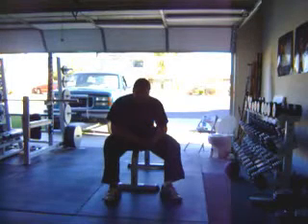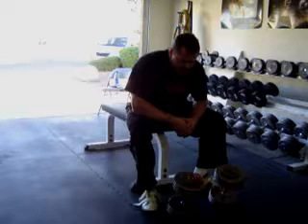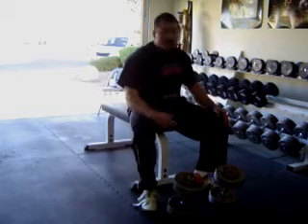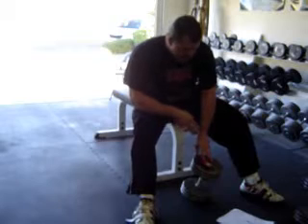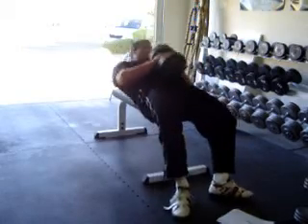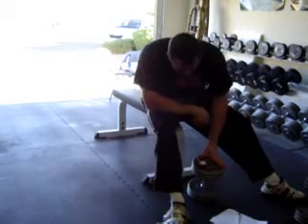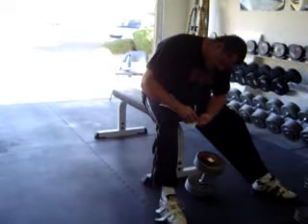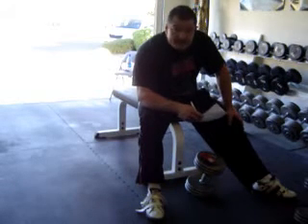Myotest Horizontal Pressing Assesment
a test to help asses injury progress and unilateral difference's with the Myotest device